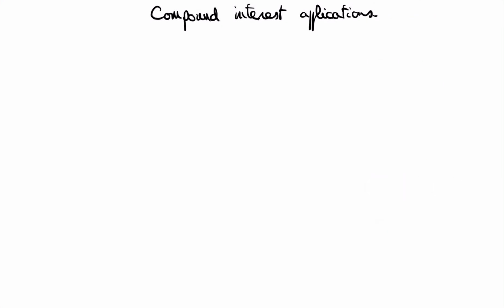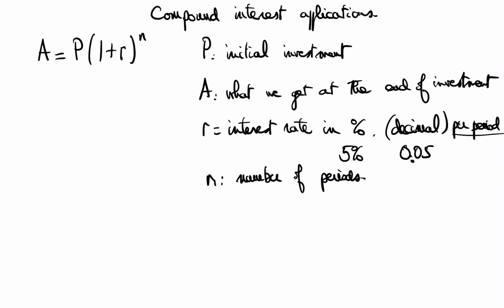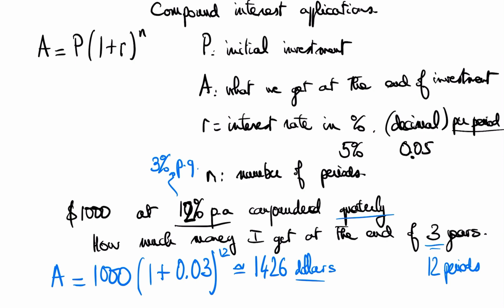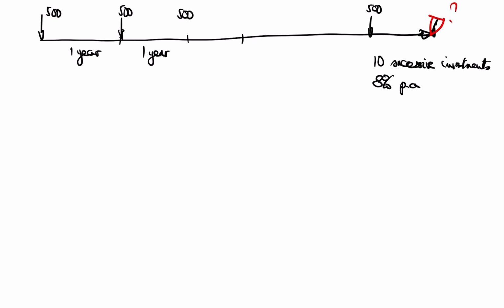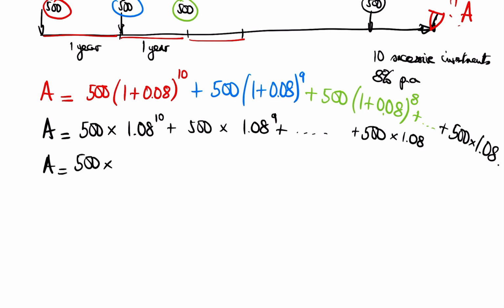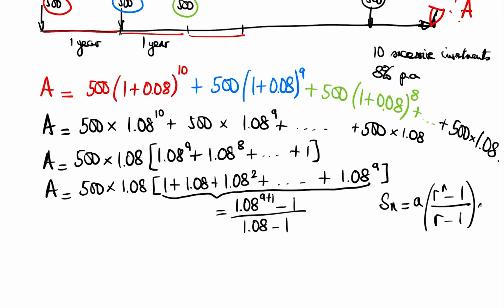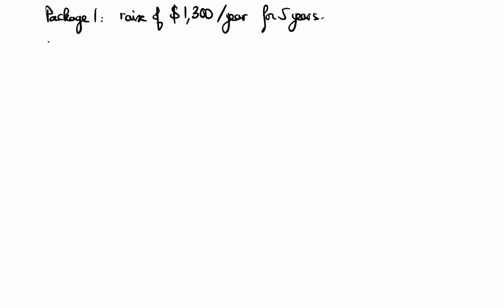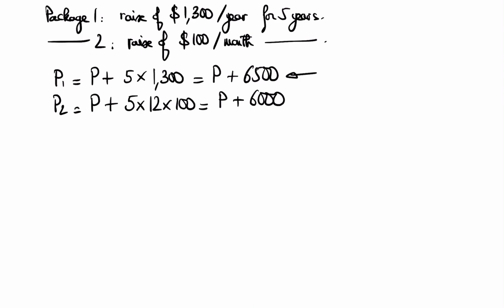Y12ADV - 8.8 - Compound interest applications